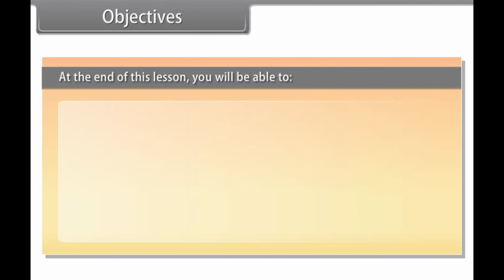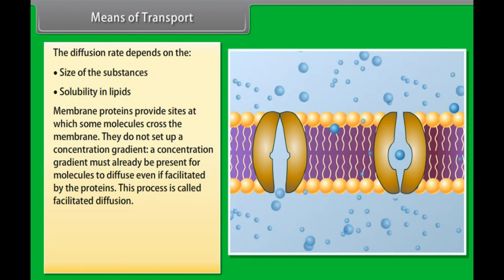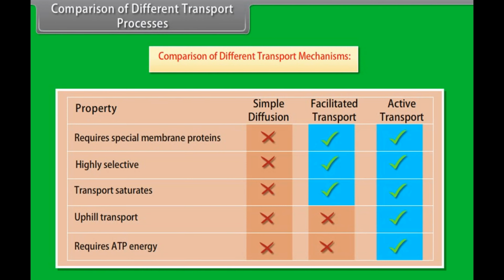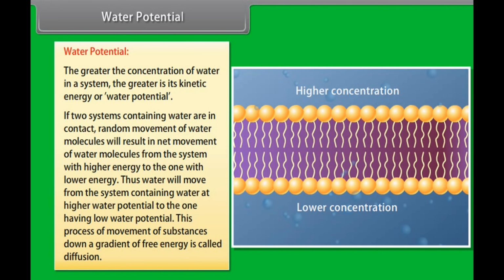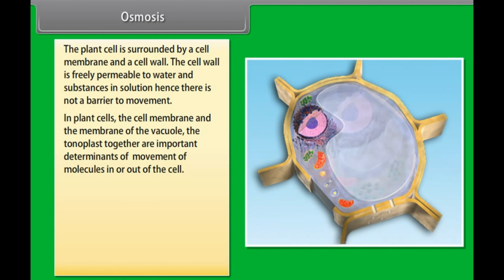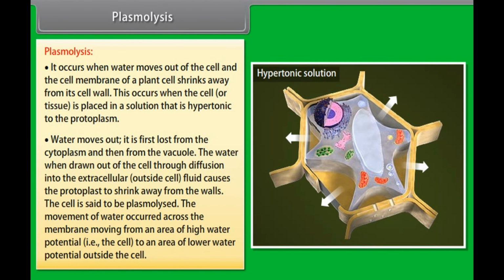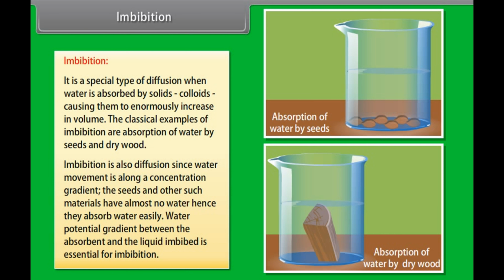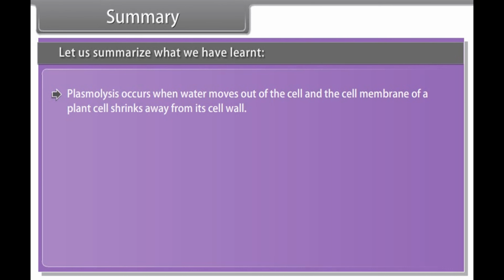C11-Bio- Chapter 11 Transport of Water in Plants